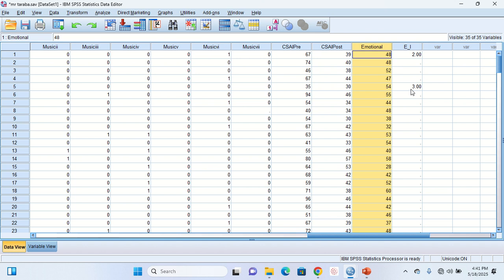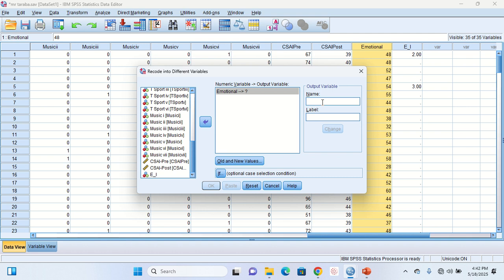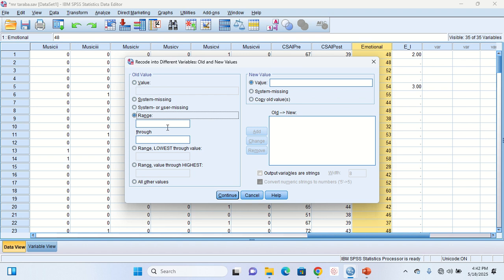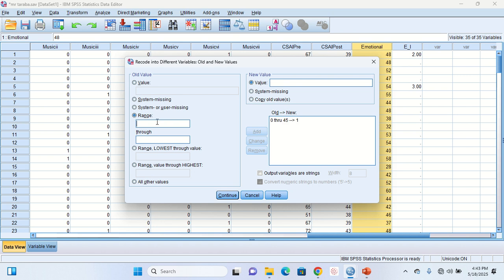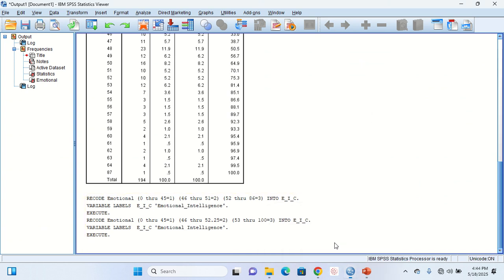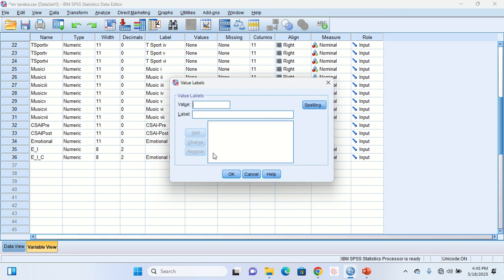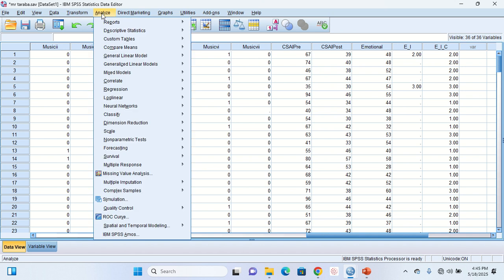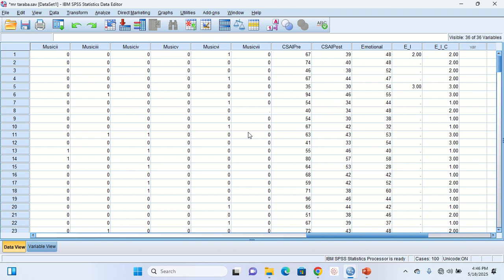Converting Continuous Data to Categorical Data Part II